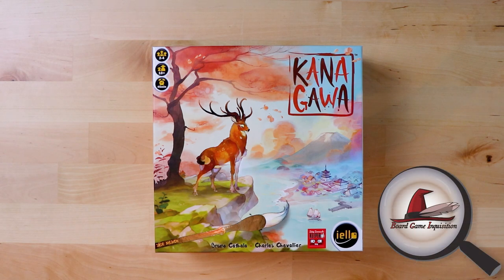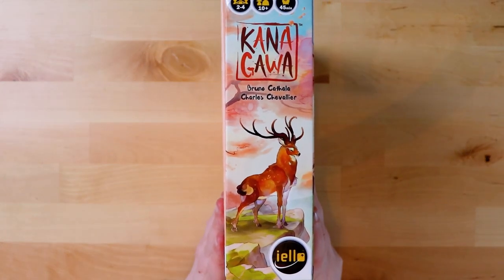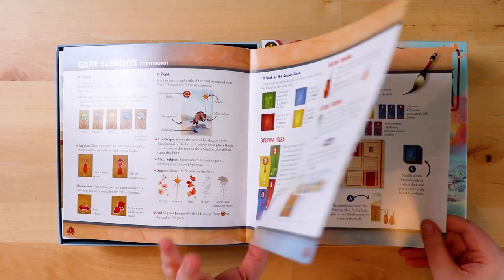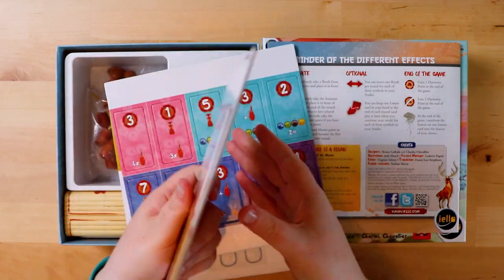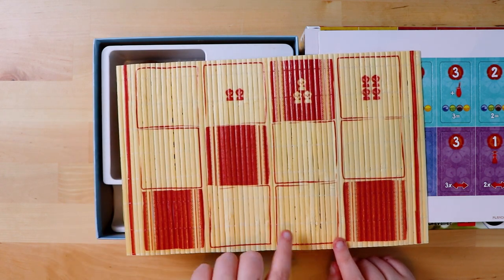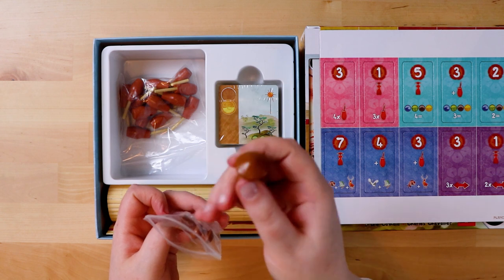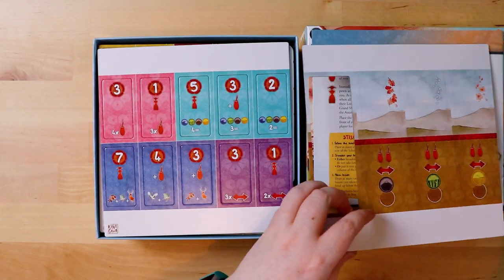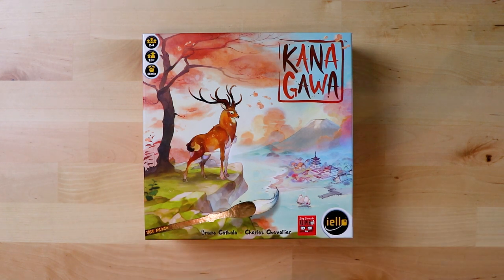Kanagawa Unboxing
In this video, Board Game Inquisition unboxes  Kanagawa from publisher IELLO and designers Bruno Cathala and Charles Chevallier.